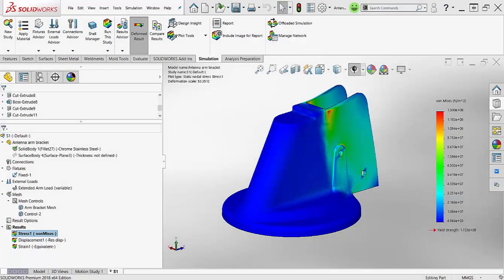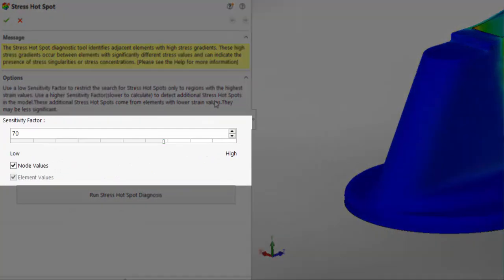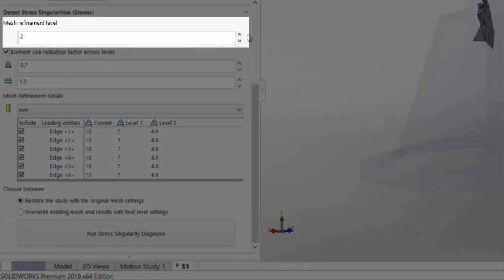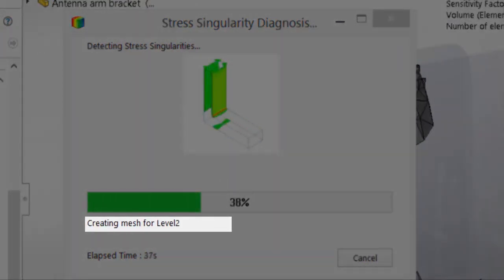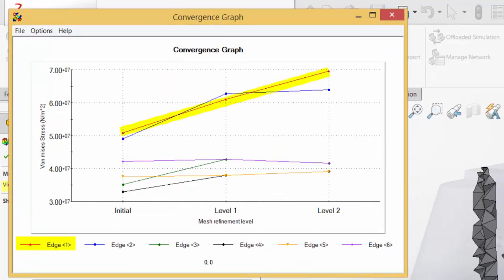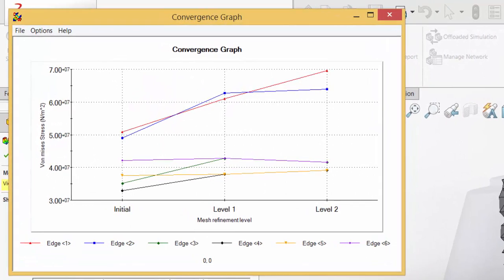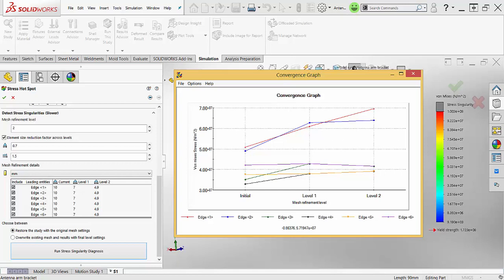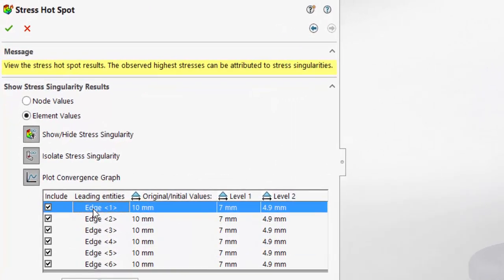SOLIDWORKS 2018: What's New - Simulation Stress Hot Spot Diagnostics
A look into the improvements made to the stress hot spot tool. Like being able to isolate singularities, see a convergence plot and apply mesh controls to legitimate stress concentrations.